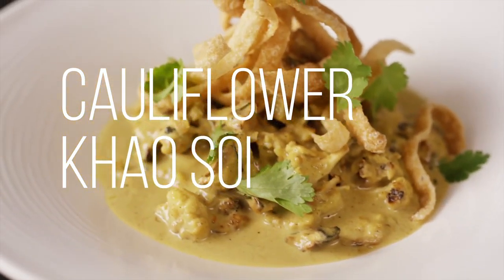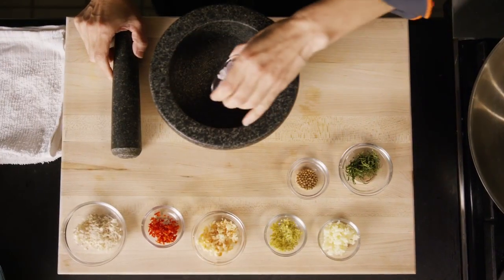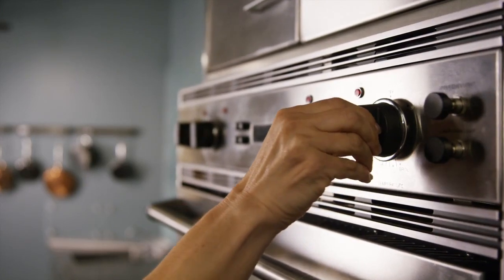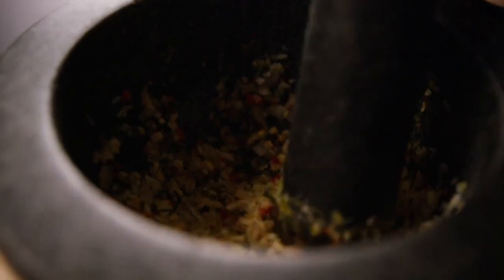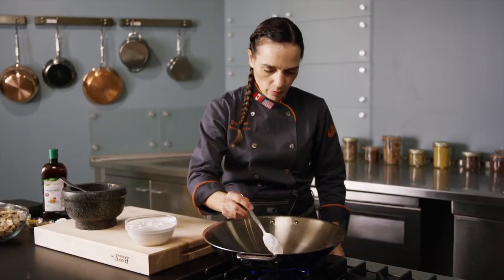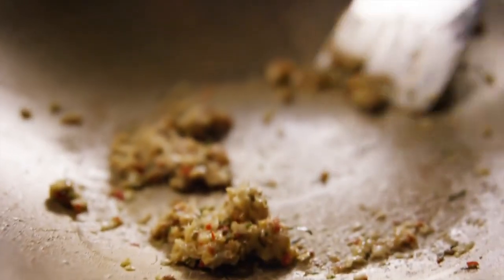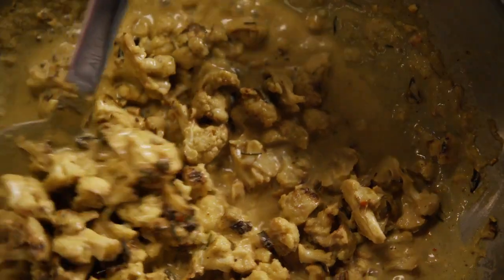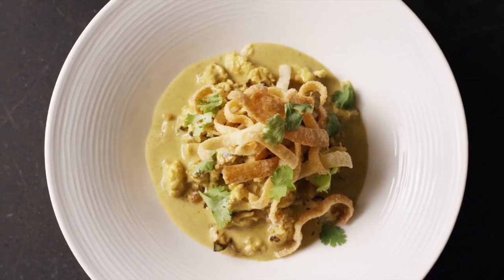Cauliflower Khao Soi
Executive Chef for Unilever Food Solutions Einav Gefen, demonstrates her take on the classic northern Thai dish, Khao Soi. This delicious curry is typically served with chicken, but in this vegetarian version Chef Einav is using cauliflower. She uses Knorr® Vegetable Liquid Concentrated Base in the stock for an extra well-rounded richness.